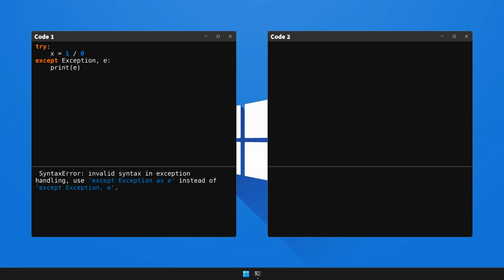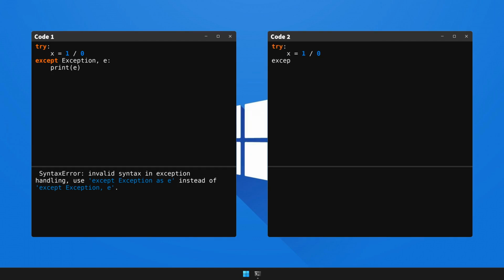How to fix SyntaxError: invalid syntax in exception handling, use 'except Ex... in Python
We're excited to share with you our newest video, "How to solve  SyntaxError: invalid syntax in exception handling, use 'except Exception as e' instead of 'except Exception, e'. in Python". 🎥 This series is meticulously designed to arm you with knowledge 🧠 and skills 🛠️ to overcome frequent coding challenges.

Today, we will decipher 🔎 and resolve a common error faced by Python coders: the bit hard to solve  SyntaxError: invalid syntax in exception handling, use 'except Exception as e' instead of 'except Exception, e'.. Here is a snapshot of the code of the video:

Troubling Scenario: ❗️

try:
    x = 1 / 0
except Exception, e:
    print(e)

Unwanted Result: 🚫
 SyntaxError: invalid syntax in exception handling, use 'except Exception as e' instead of 'except Exception, e'.

Effective Resolution: ✔️

try:
except Exception as e:
    print(e)

In this detailed walkthrough, we will illuminate 💡 the underlying cause of this error, and offer a comprehensive explanation: Code1 uses deprecated syntax for catching exceptions, causing a SyntaxError. Code2 correctly uses "as" to specify the exception variable, which is the proper syntax in Python 3 for handling exceptions. 🎯